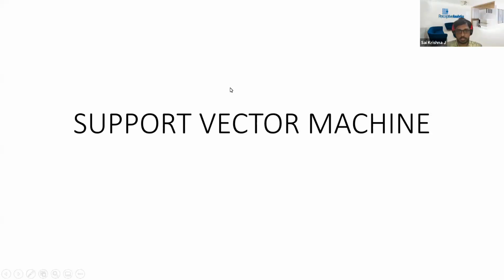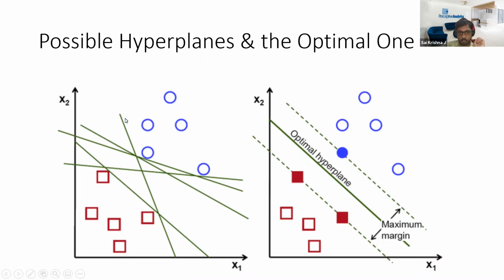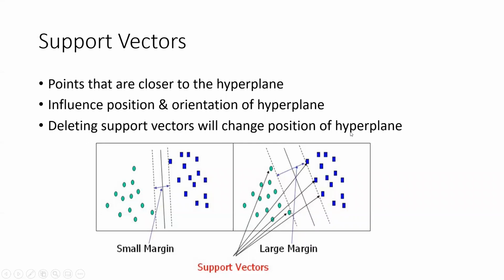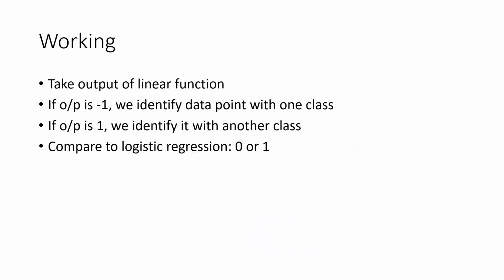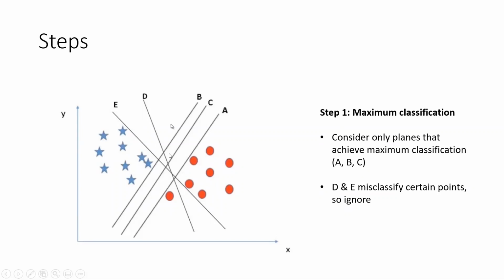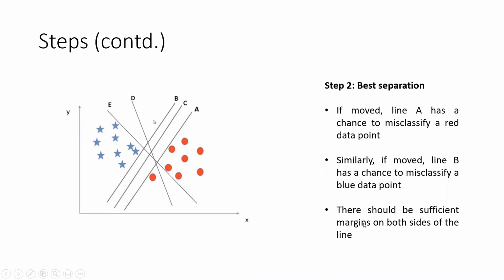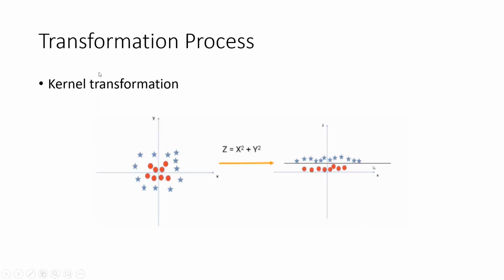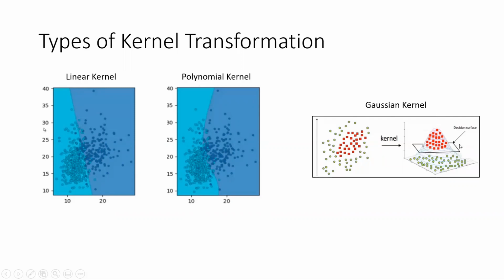Introduction To Support Vector Machine